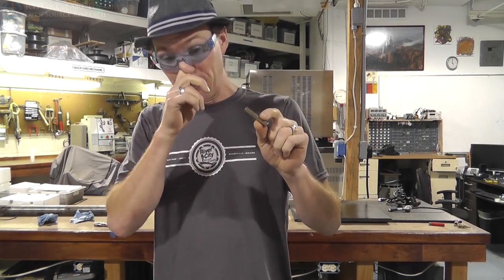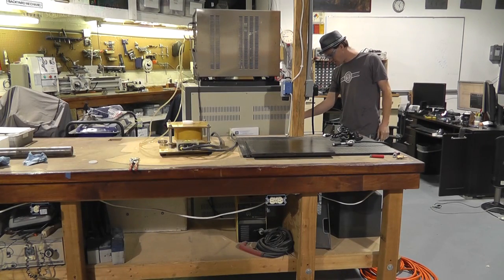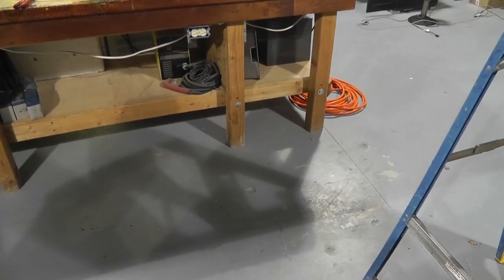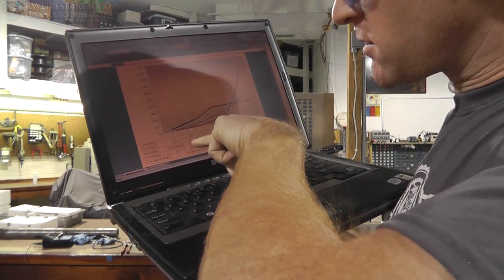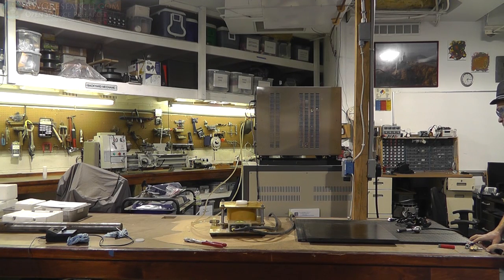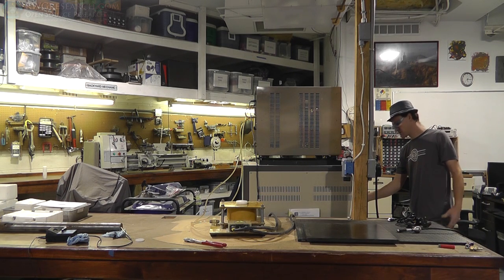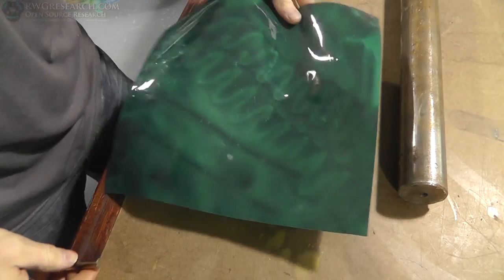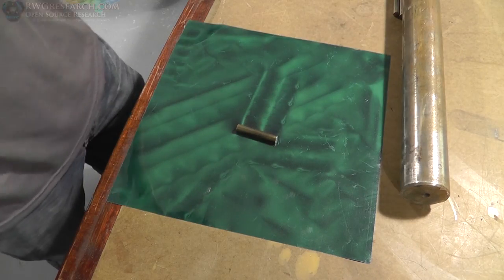Test:4 Magnetizing Experiments : Demagnetize via pulse discharge. Fliping Poles?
Test:4 Magnetizing Experiments  : Demagnetize via pulse discharge. Flipping Poles?

In this test i try to Demagnetize a magnet that has already been magnetized. the idea is to see if i can use this pulse discharge system to make it work. my tests show that that it is not working well at all, but may be good for other purposes. another test is to see what happens when you try to "reverse" pulse a magnet...

Thanks,
~Russ Gries